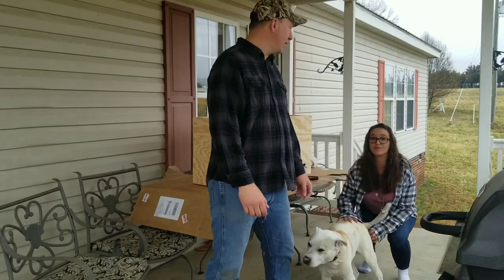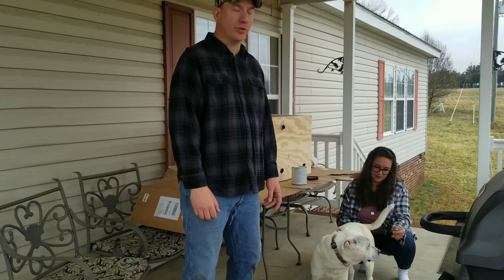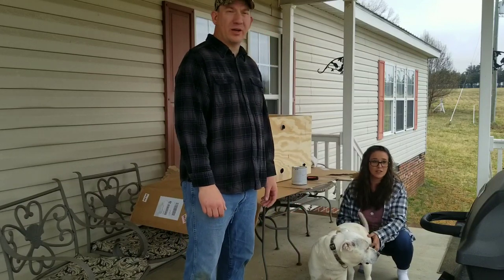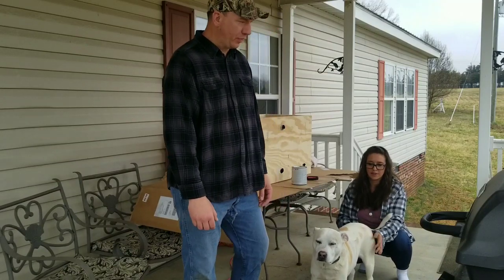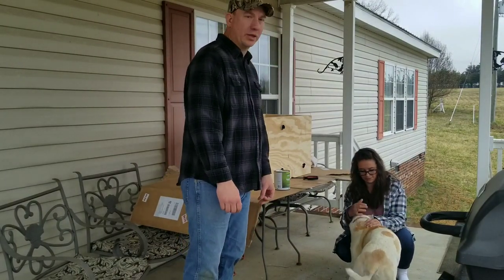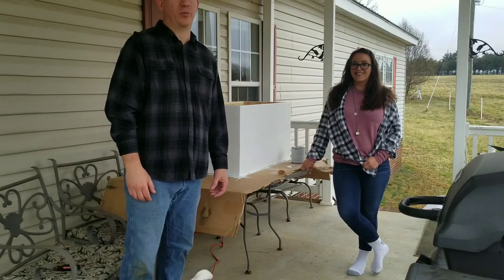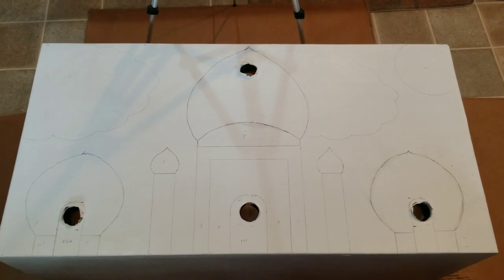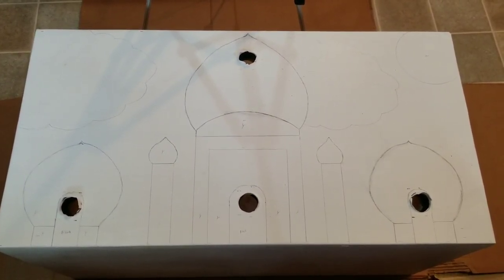Painting the Layens hive, for longevity and aesthetics. The bee Taj Mahal!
Here at Good Hope Equestrian and Regenerative Farm, I started my natural beekeeping journey by getting an insulated Layens hive (from horizontalhive.com) and here we explain why painting your hive is a good idea!